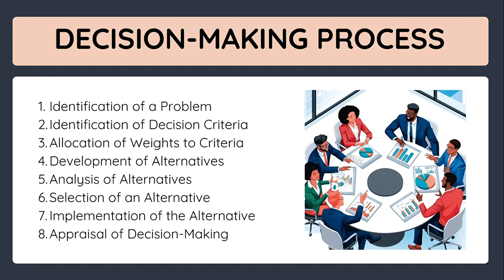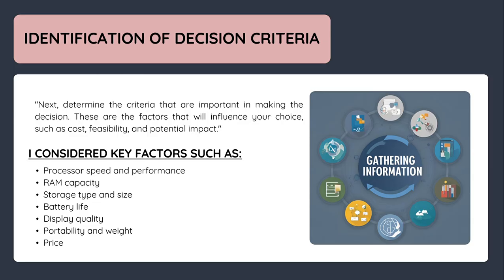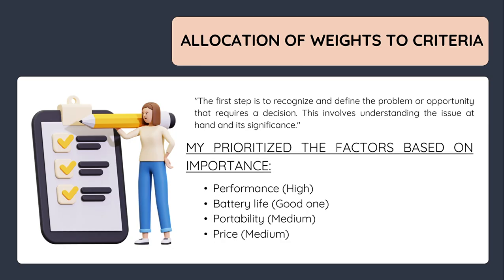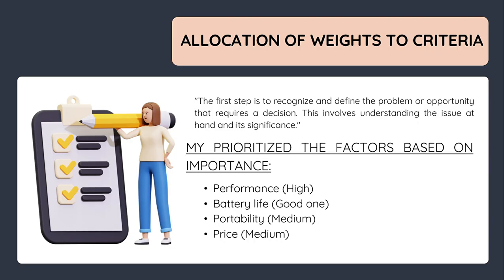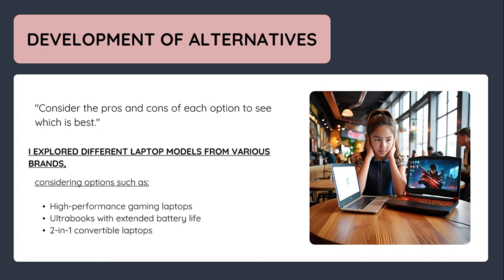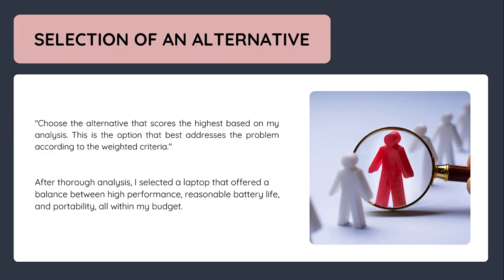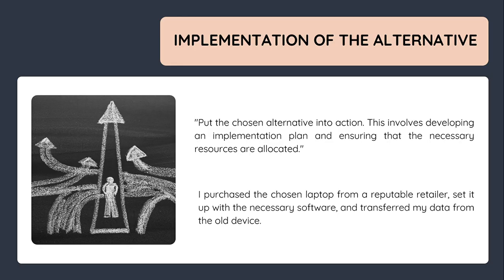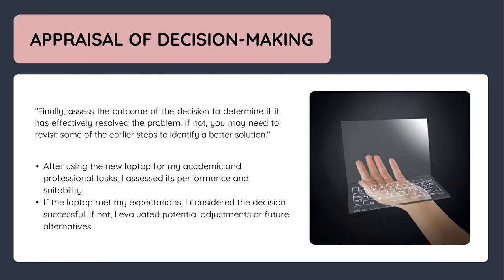EXPLANATION OF DECISION MAKING PROCESS WITH EXAMPLE | 8 STEP DECISION MAKING PROCESS.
I'm Sangeta Sree, 1st yr PGDM student from Rajalakshmi School of Business.